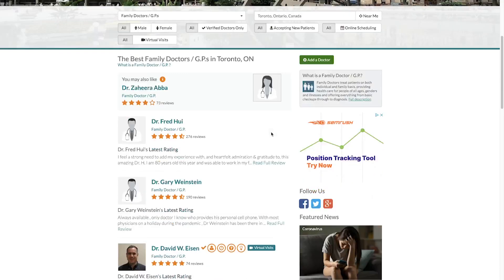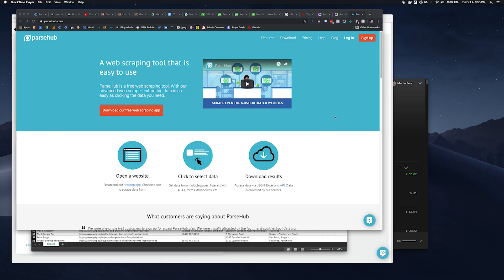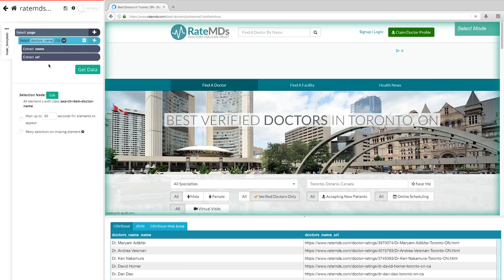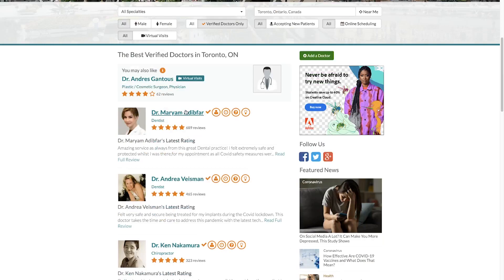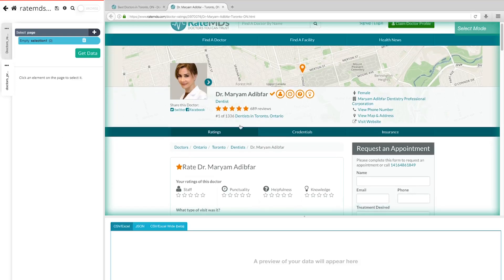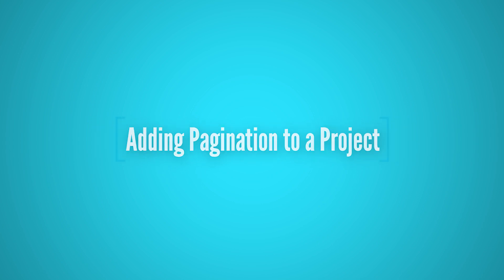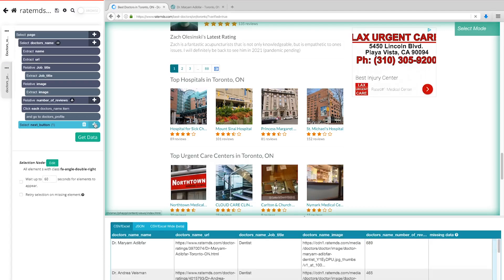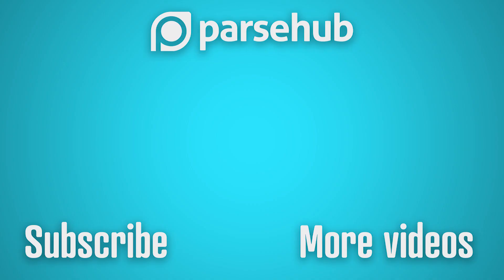How to Scrape Data From an Online Directory like RateMDs for Lead generation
There are many online directories you can scrape to help you generate a list for lead generation, competitor analysis and brand reputation.

We are ParseHub and today, we will go over how to use a free web scraper to extract data from an online directory like RateMDs

0:00 Intro
0:55 Downloading ParseHub
1:05 Starting your Project
2:38 Scraping each doctor's listing
3:40 Extracting data from a pop-up
4:23 Adding Pagination
5:36 Exporting your data